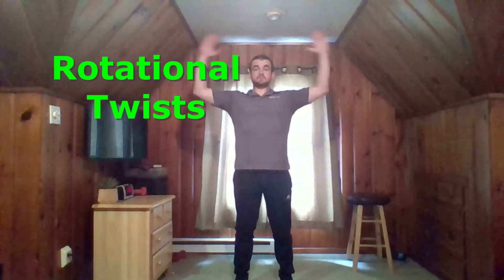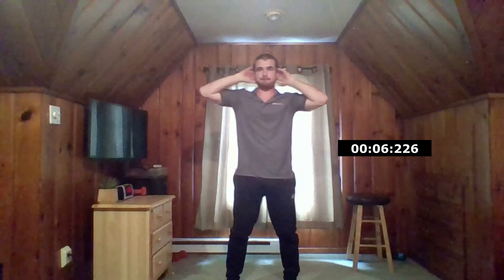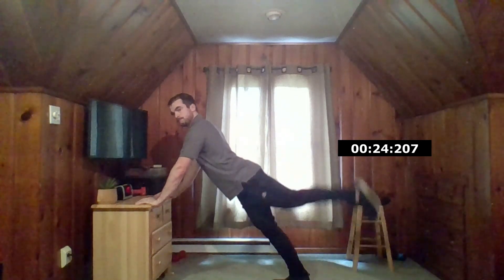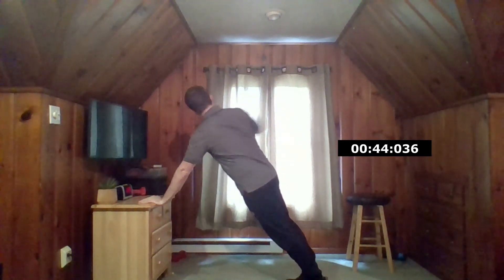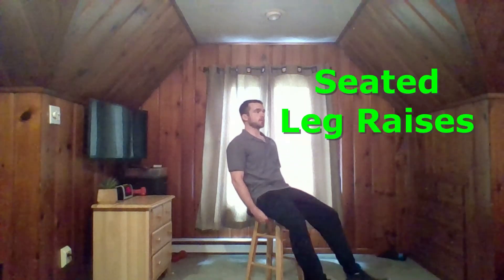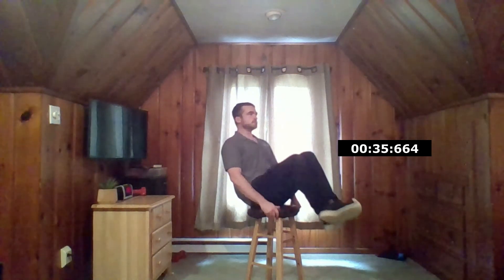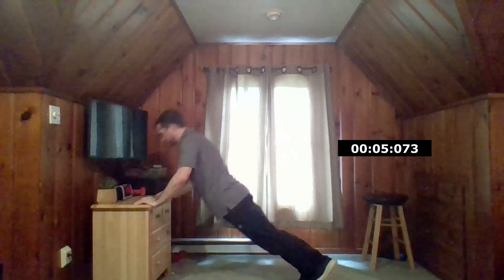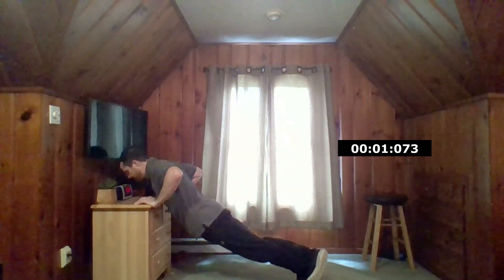Core at your Desk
5 minutes of Core Training at your desk! Perfect for those working from home or those involved in Phase 1 of returning to the office.
- Rotational Twists
- Plank with Knees
- Rotate & Reach
- Seated Leg Raises
- Pushups